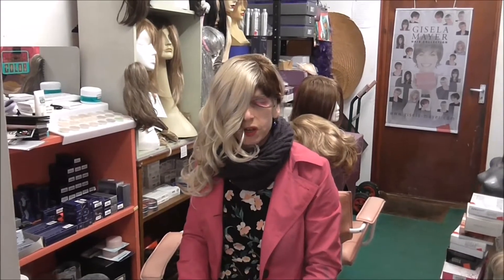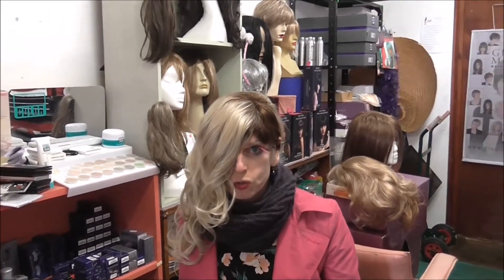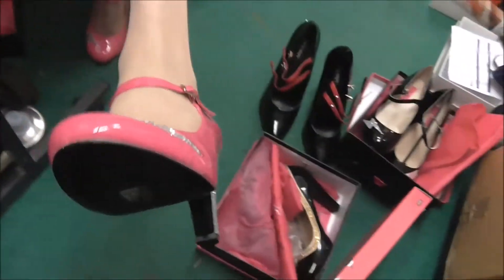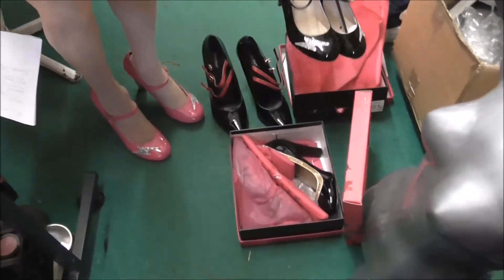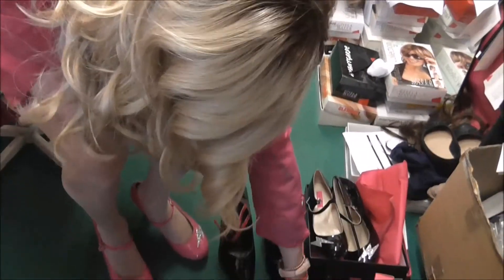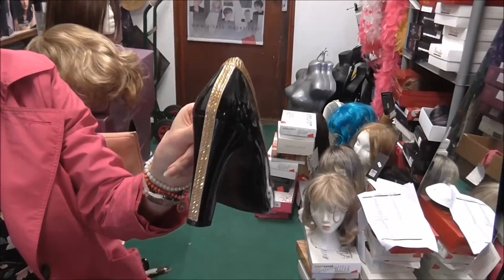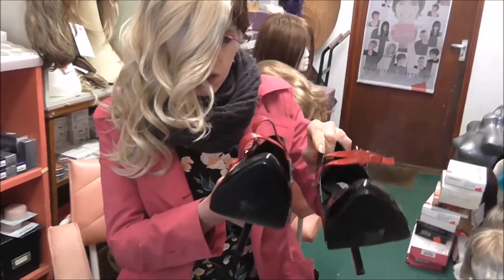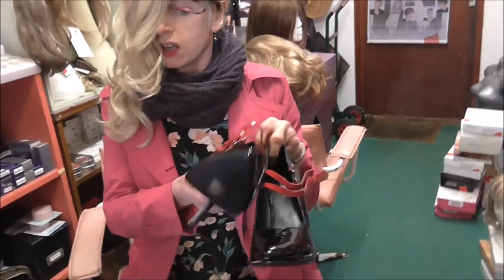lacies march2018 update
Sue Sheppard form Lacies Fantasy Girl intoruduces a fab new look for Spring 2018